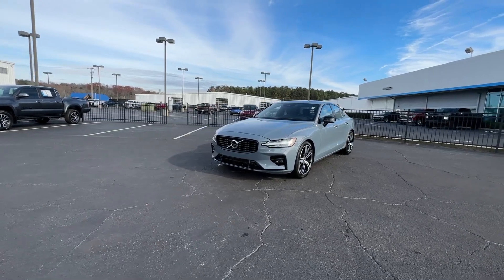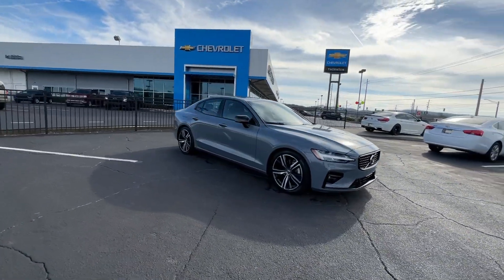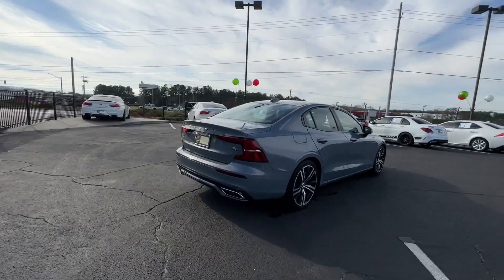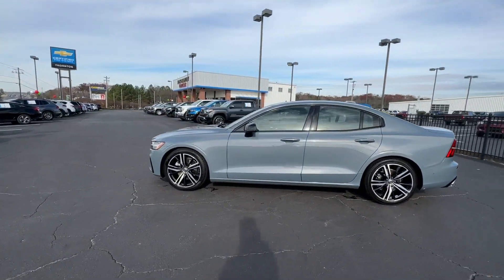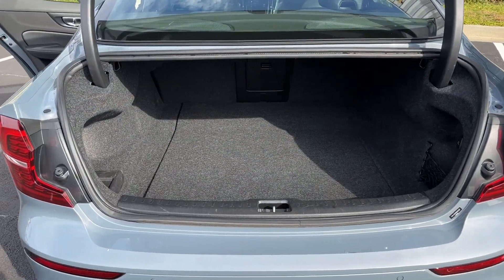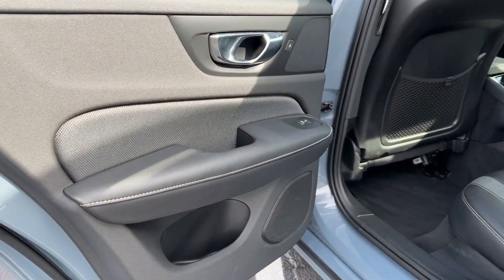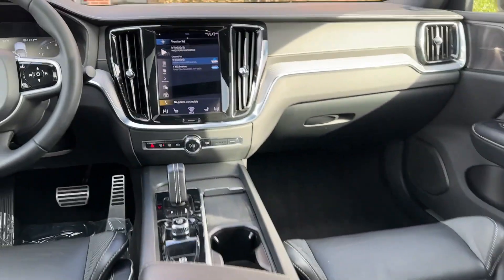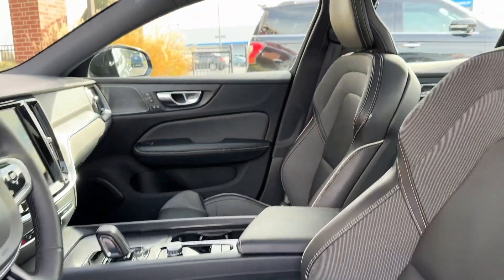2022 Volvo S60 Lithia Springs, Douglasville, Powder Springs, Smyrna, Atlanta, GA P14372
Thunder Gray Metallic Used 2022 Volvo S60 B5 R-Design available in Lithia Springs, Georgia at John Thornton Chevrolet. Servicing the Douglasville, Powder Springs, Smyrna, Atlanta, GA area.

ONE OWNER W/ CLEAN CARFAX FACTORY GPS NAVIGATION POWER SUNROOF / MOONROOF HEATED SEATS!! APPLE CARPLAY BLUETOOTH REAR BACKUP CAMERA ALLOY WHEELS BEST COLOR COMBINATION NON SMOKER VEHICLE SIDE BLIND ZONE WARNING CALL ADVANCED PACKAGE CLIMATE PACKAGE. Priced below KBB Fair Purchase Price!brbrbrThank you for considering this beautiful 2022 Volvo S60 B5 R-Design finished in stunning Thunder Gray Metallic with Charcoal w/Nappa Leather Fr & Leatherette Rr Seating Surfaces.brbrGO WEST to John Thornton Chevrolet Celebrating 60 Years Selling Chevy since 1957! Thank you for your interest in John Thornton Chevrolet! We happily serve Lithia Springs Douglasville Smyrna Marietta Kennesaw Vinings Atlanta Dallas Acworth Villa Rica and proud to be your Chevrolet Dealer for all of West Georgia by providing quality automotive services and unrivaled customer service.